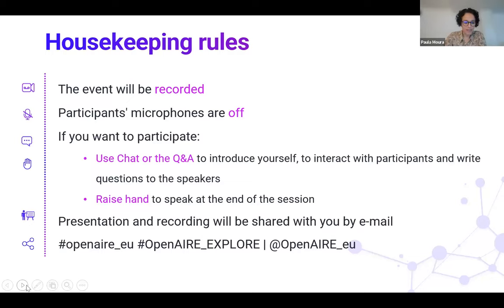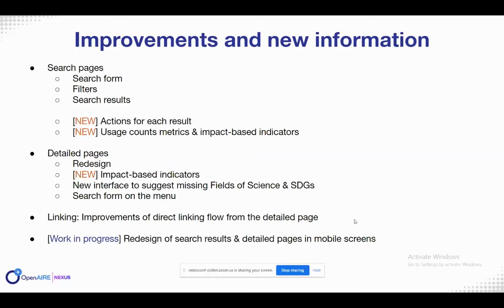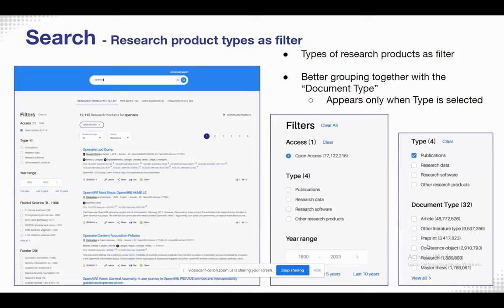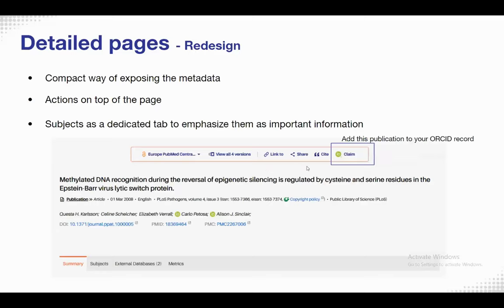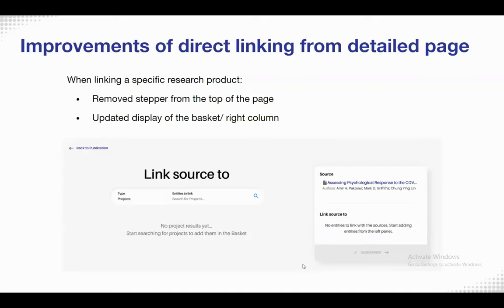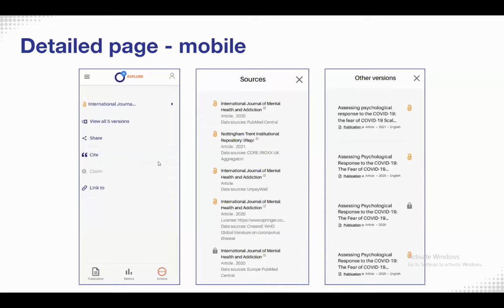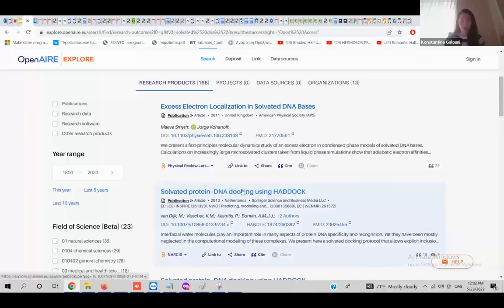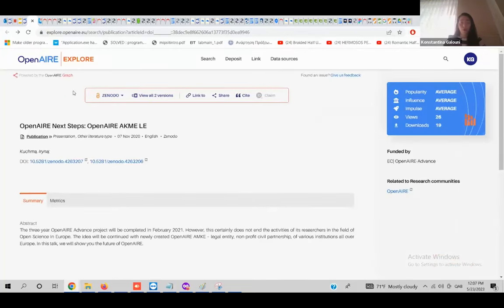OpenAIRE Explore: Improvements and new information available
23rd May 2023 | 10h30 CEST

Description: This webinar will focus on the latest improvements of the Explore portal to better facilitate user needs in terms of easy search and best exposure of the metadata of the desired research results.
It will also be presented where the users can find the impact factors, usage counts, and citation scores of the research results in the search pages as well as in the detailed pages.

00:02:26 Service presentation and recent developments
00:27:17 short demo
00:34:22 Q&A session

presentation: